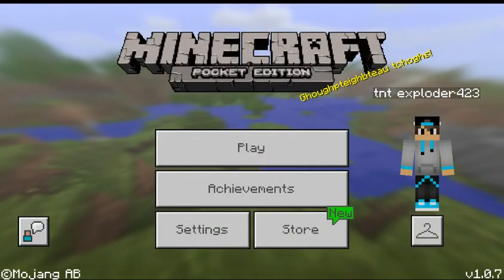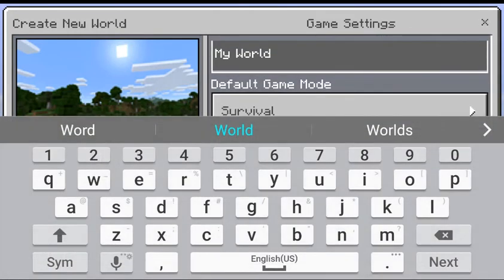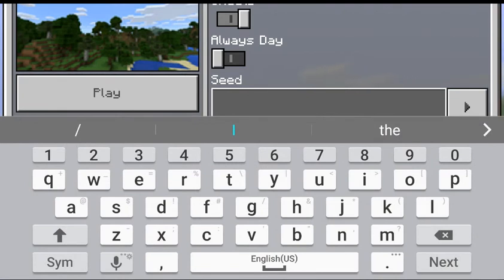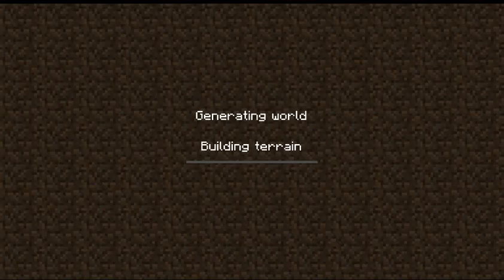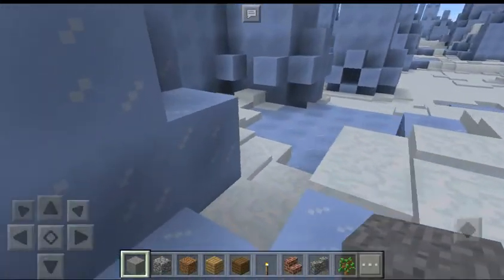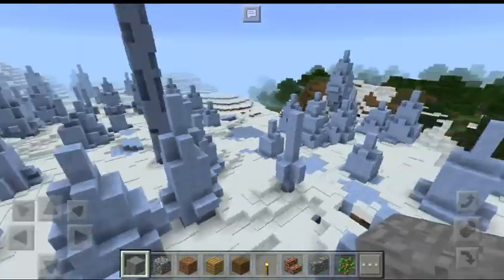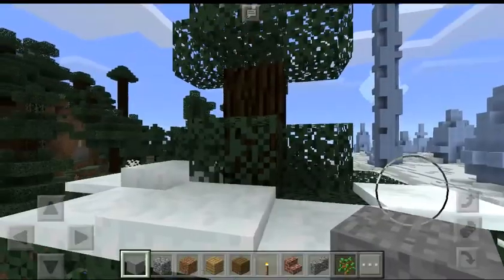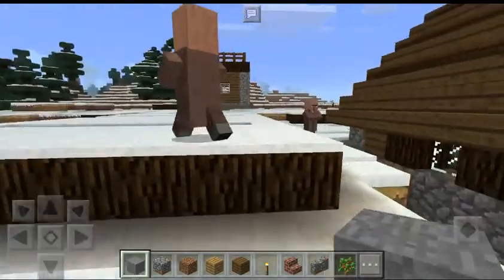Awsome Iceland seed for Mcpe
Today I'm showing you guys an epic seed for mcpe.